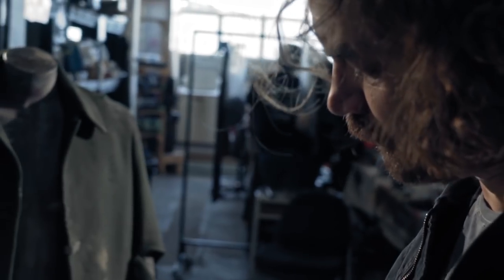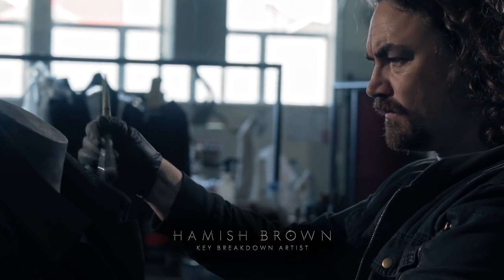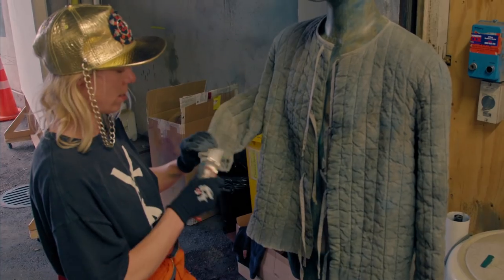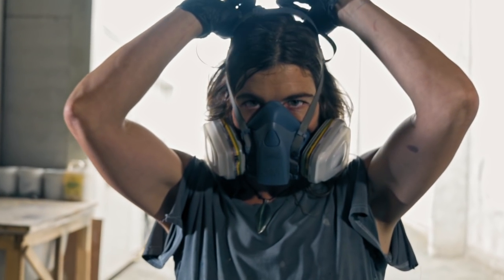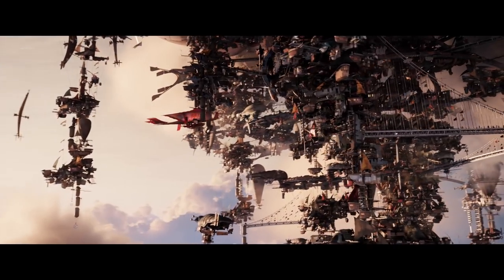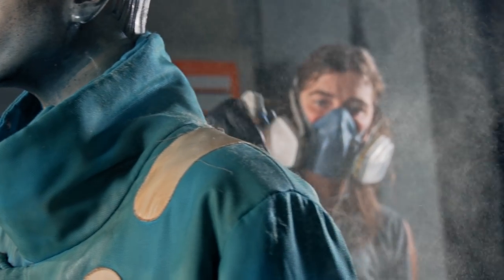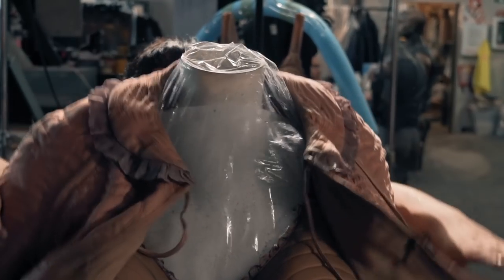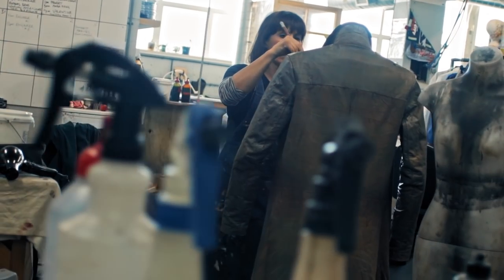Mortal Artists - The Breakdown Squad | Episode 6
If they’ve done their job, you won’t even know they’re there.  These are the breakdown artists, and they bring life - and history - to the costumes in Mortal Engines.
Site: unvrs.al/MESite
Hundreds of years after civilization was destroyed by a cataclysmic event, a mysterious young woman, Hester Shaw (Hera Hilmar), emerges as the only one who can stop London — now a giant, predator city on wheels — from devouring everything in its path.  Feral, and fiercely driven by the memory of her mother, Hester joins forces with Tom Natsworthy (Robert Sheehan), an outcast from London, along with Anna Fang (Jihae), a dangerous outlaw with a bounty on her head.

Mortal Engines is the startling, new epic adventure directed by Oscar®-winning visual-effects artist Christian Rivers (King Kong).  Joining Rivers are The Hobbit and The Lord of the Rings trilogies three-time Academy Award®-winning filmmakers Peter Jackson, Fran Walsh and Philippa Boyens, who have penned the screenplay.  Visual effects are created by a Weta Digital team led by Ken McGaugh, Kevin Smith, Luke Millar and Dennis Yoo.  The Universal and MRC adaptation is from the award-winning book series by Philip Reeve, published in 2001 by Scholastic.

On board as producers are Zane Weiner (The Hobbit trilogy), Amanda Walker (The Hobbit trilogy) and Deborah Forte (Goosebumps), as well as Walsh and Jackson.  Ken Kamins (The Hobbit trilogy) joins Boyens as executive producer.  Universal will distribute the film worldwide.